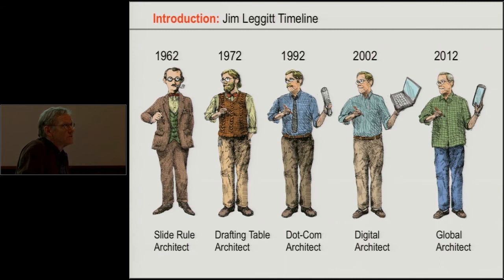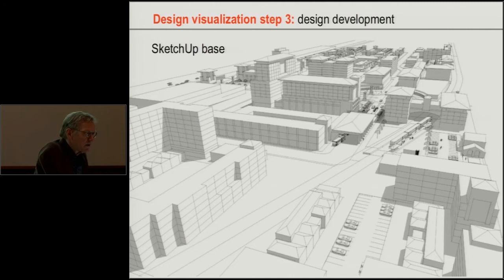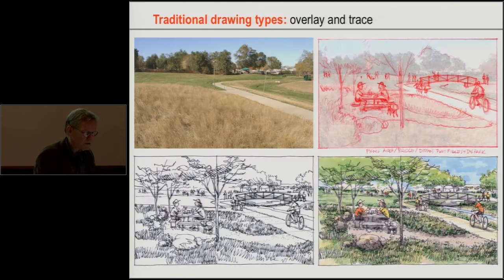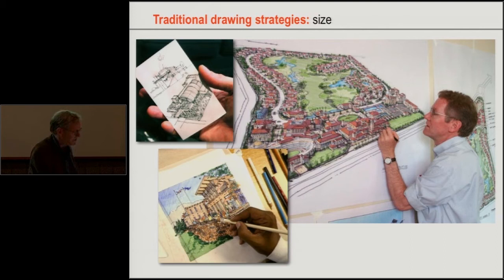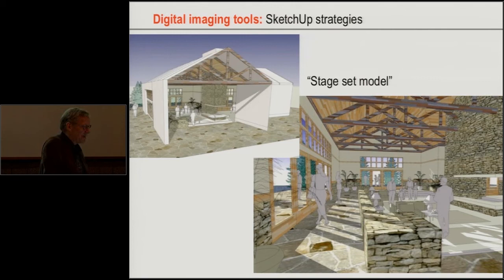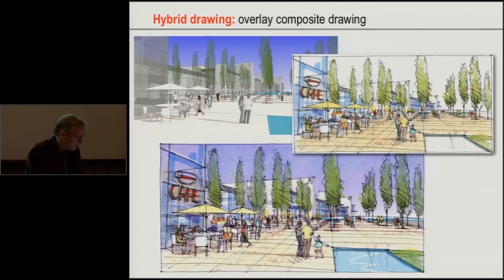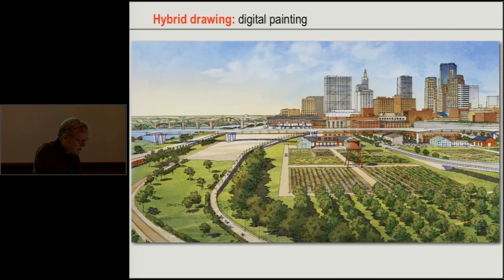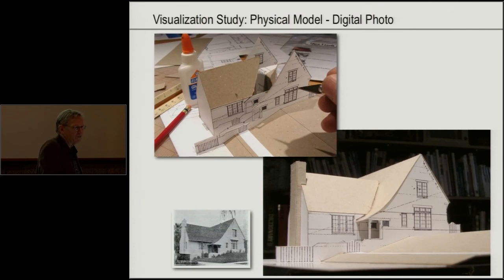Jim Leggitt, "New hybrid drawing techniques for the design process that merge pencils and pixels!"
No audio from start of video to 00:07:31. Includes question and answer period.; Lecture presented by architect, educator, urban planner, and professional illustrator Jim Leggitt, Principal of studioINSITE.

To access this video in the Ball State University Digital Media Repository